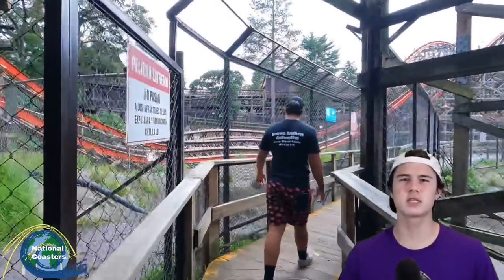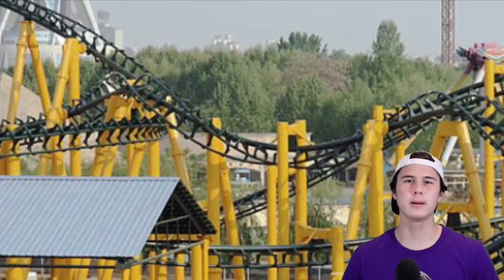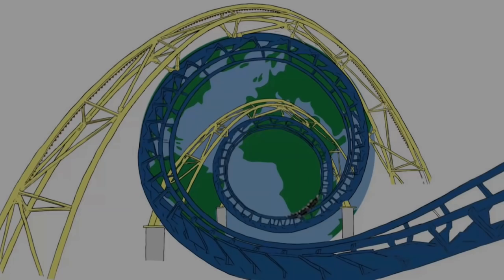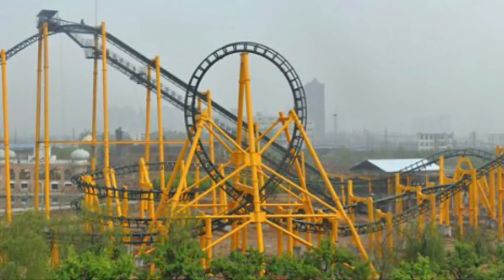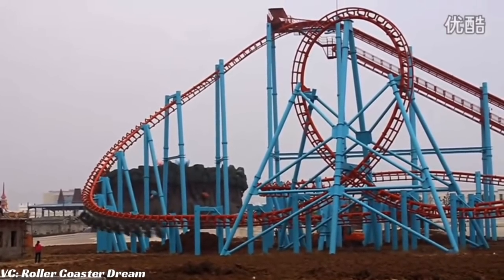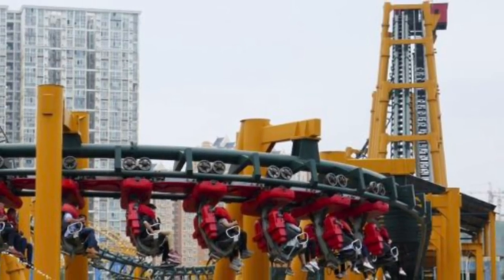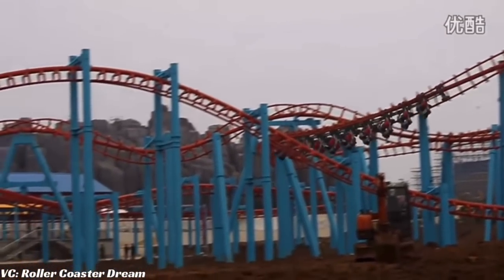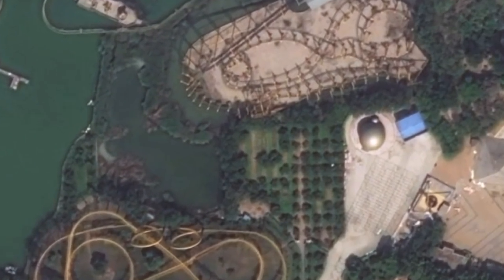EXTREMELY DANGEROUS Roller Coaster?! *ROUGH!* | Meet Century Amusement Park’s SLC Over Water!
What's going on guys and welcome back to the channel! When looking at aspects of a coaster that make it a, good coaster, what things would you say make it so? Airtime? Laterals? Pacing? ... all potentially great parts of a ride, but what about smoothness? Arguably some of the best coasters out there are smooth ones, yet there's some enthusiasts (myself included), who would sometimes argue it's the roughness of a coaster that can make it all the better, weird as that sounds. Example: X2. That being said, there's just some attractions out there that I'm sure everyone in this community can agree on are just plain bad, and perhaps worst of these is one I'm bringing you all today with, you guessed it, a knock-off of a knock-off of a Vekoma SLC. Certain parts were so bad on this ride, areas of it were closed, re-profiled, and opened again, even worse than before. Valleying trains were more common than successful test runs as well, and overall it was just a disaster. With that said, now is the time you've all been waiting for. This is the story, of Century Amusement Park's, Suspended Looping Coaster Over Water.

PHOTOS:
(Gavin Jones; Lisa Scheinin; George Greenway)

Century Amusement Park